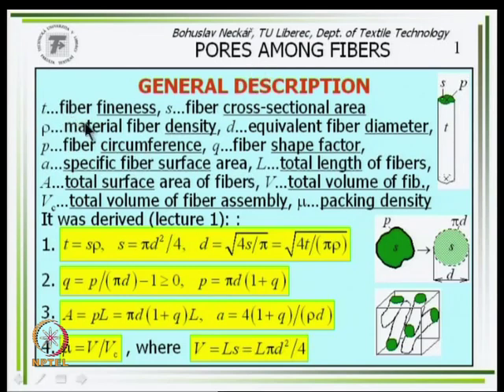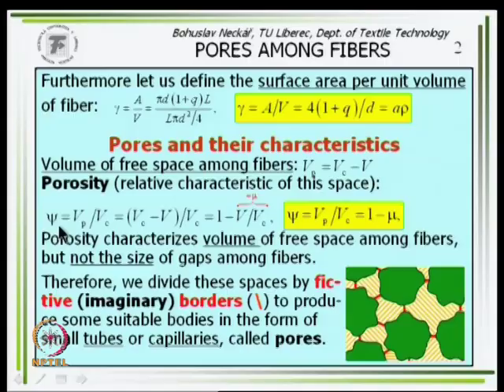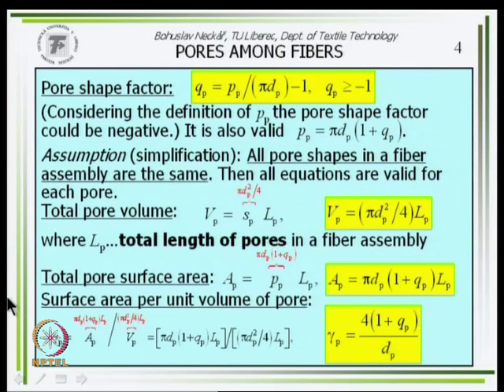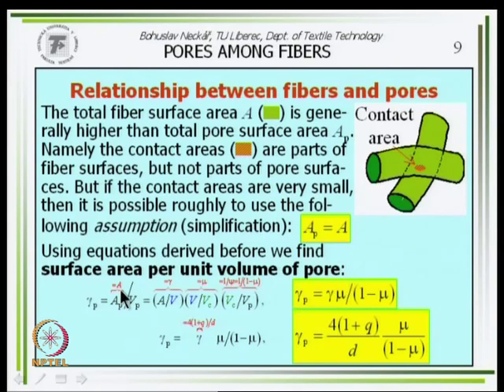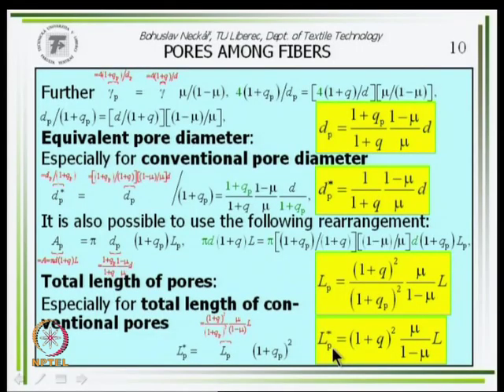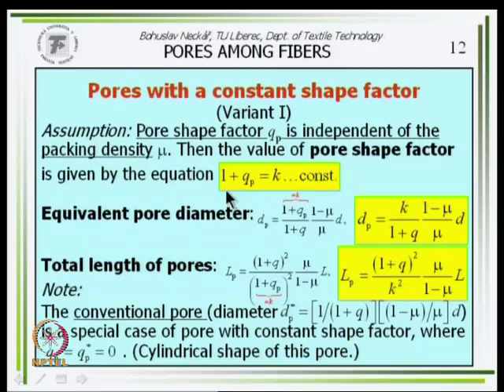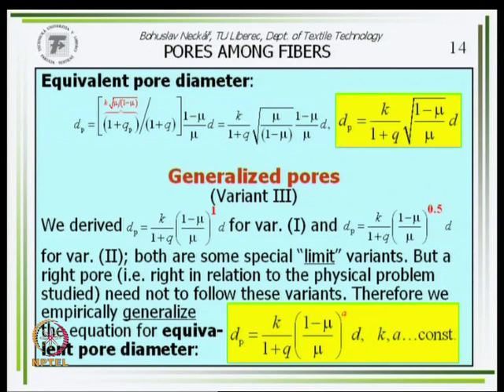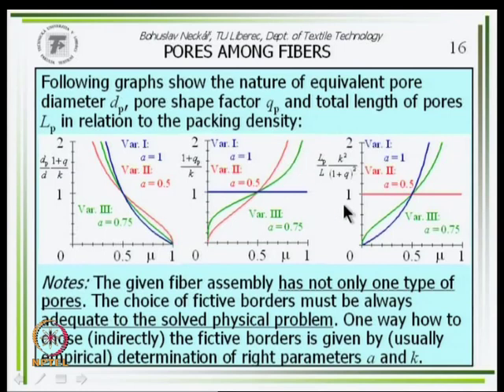Mod-01 Lec-19 Yarn Strength as a Stochastic Process